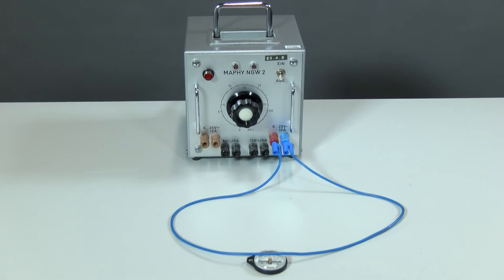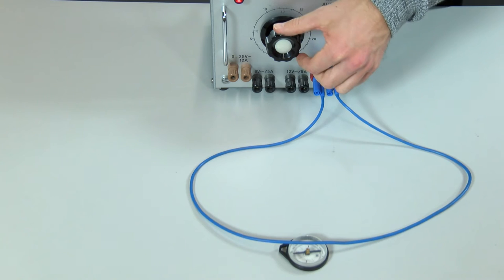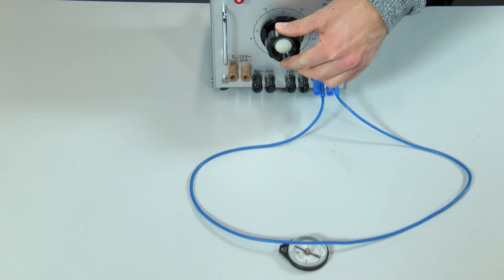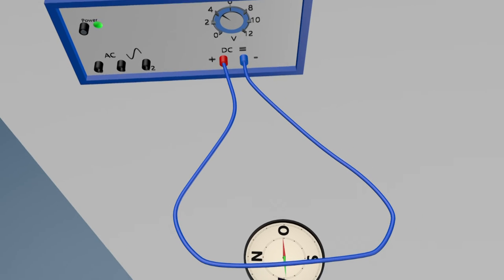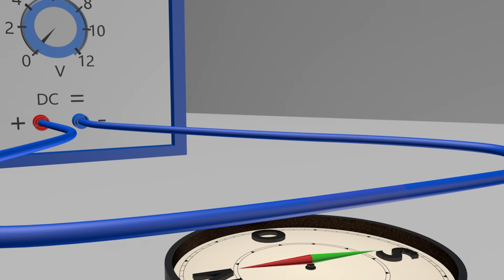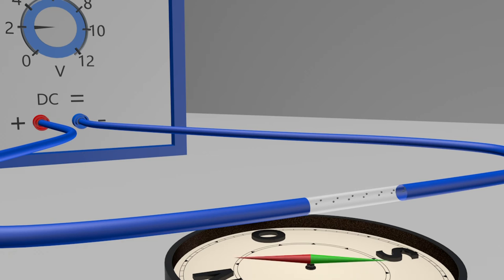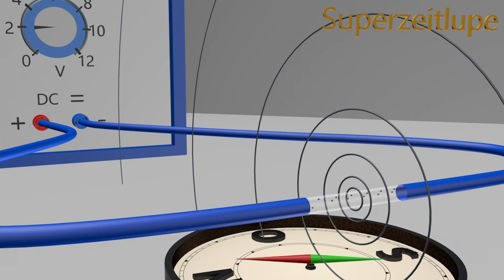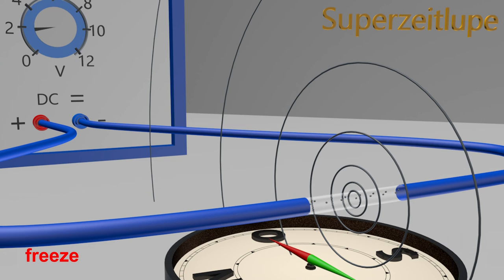Oersted-Experiment - explained simply and clearly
This video is about the connection between electricity and magnetism, the so-called electromagnetism. The so-called Oersted experiment can be used to show this connection experimentally. To do this, you place a compass under a power cable in such a way that the compass needle is aligned perellel to the power cable. As long as no current flows through the power cable, the compass needle points towards the two poles of the earth. However, if you turn up the voltage of the power supply unit, electric current flows through the power cable. The compass needle is now aligned perpendicular to the power cable. In addition, it can be shown that the higher the voltage on the power supply unit and thus the current, the more the compass needle is influenced. Let's go into the animation to imagine how the compass deflection occurs. Also here it is shown that the compass needle aligns itself perpendicularly to the power cable as soon as current flows through the power cable. Let's take a look inside the power cable. A power cable is made up of many, many atoms. However, we are only interested in specific electrons in the power cable. As long as the voltage at the power supply is zero, no current flows. If you turn up the voltage, however, the electrons start to flow towards the positive pole of the power supply. The higher the voltage, the faster the electrons flow and the more the compass needle is influenced. It is important to note that the electrons in this case are oversimplified. The electrons, drawn as small spheres, are used here to show the number of electrons that pass through the transparent part of the power cable in a given time. The reason the compass needle is affected is a magnetic field that forms around the power cable as the electrons move. This magnetic field is stronger the faster the electrons move in the power cable. For a small area very close to the power cable, this magnetic field is stronger than the earth's magnetic field at that point. Therefore, the compass needle is deflected according to the magnetic field around the power cable. It is important for further understanding that we can show at this point that the origin of magnetism lies with the electrons. Moving electrons create a magnetic field.